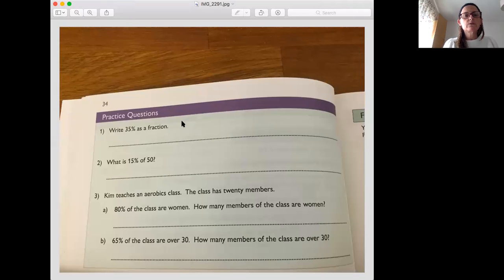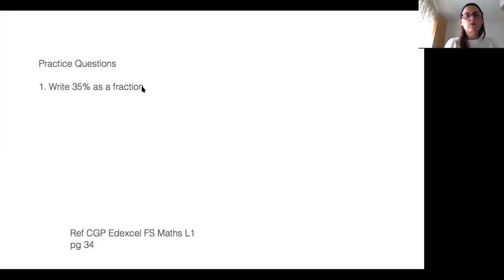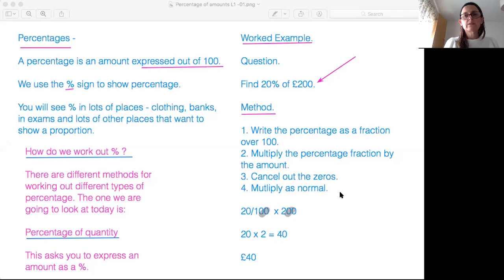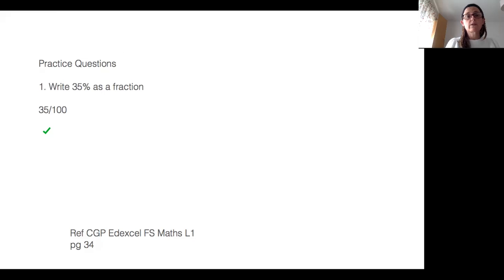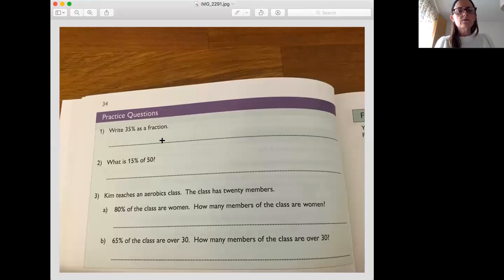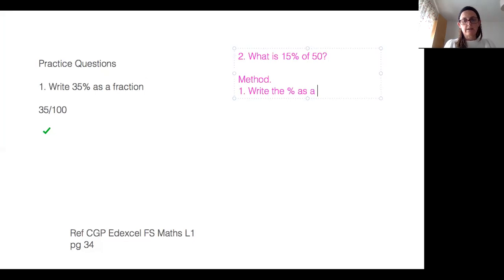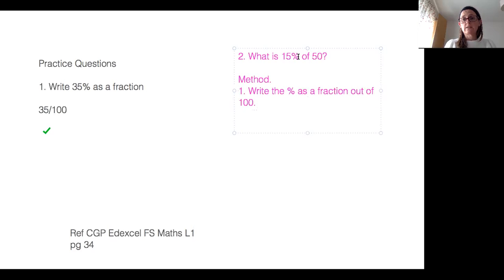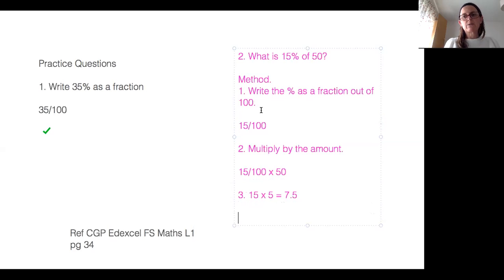Percentages pract Q L1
Percentages  of quantity - finding the percentage of something.